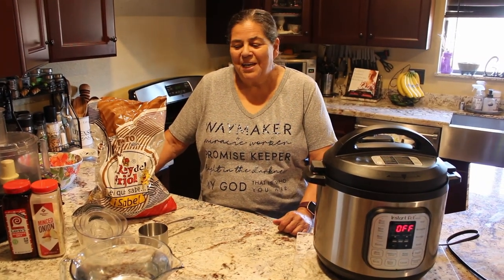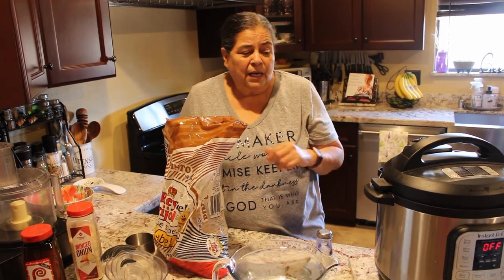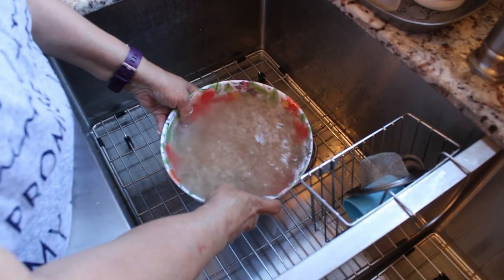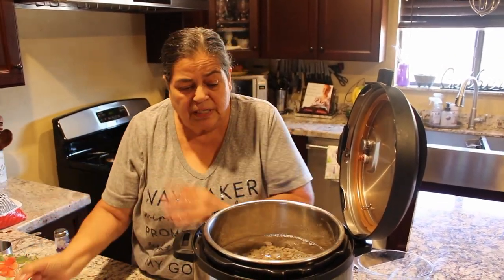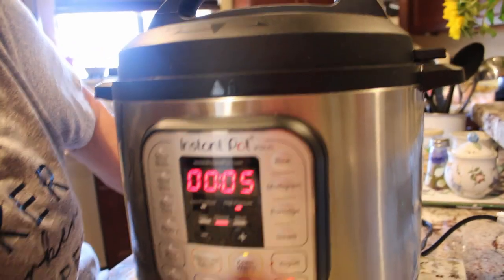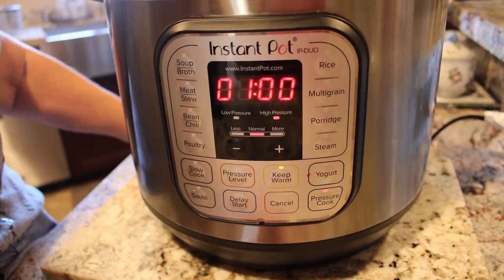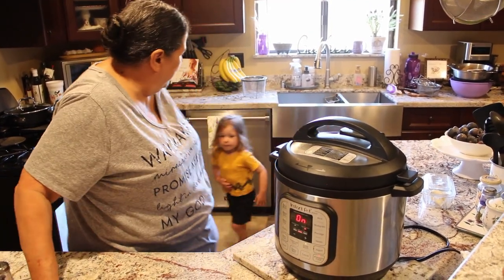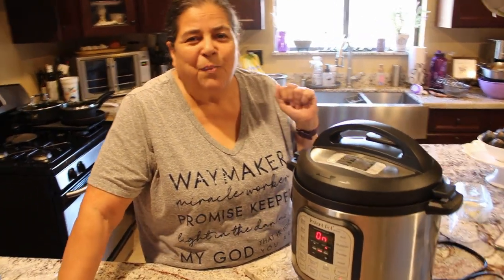Instant Pot Pinto Beans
Hello, in this video I am demonstrating how to make a quick and easy recipe for pinto beans in the instant pot. They are delicious and it will only take you about an hour to make. I hope you enjoy and have a Blessed day!

LINK to measuring spoons

Quick and easy instant pot pinto beans
Ingredients:

5 C Triple cleaned dried pinto beans
16 C water
3Tbsp. Lawry's seasoning salt
3Tbsp dehydrated minced onion

Instructions:

Measure out 5 cups of dry pinto beans making sure to check your beans to make sure there are no rocks or dirt clods visible.
I purchase the triple cleaned beans , however I still check my beans by each cup that I measured out, to make sure I don't see any small pebbles. Rinse your dry beans in a pot ,swishing them to feel for any small pebbles. Rinse them 3 times pouring off water, or until it runs clear.
Place  drained beans in your instant pot and add 16 cups of water.
Add minced onion and seasoning salt.
Lock instant pot into place as instructed by your manual and press high pressure setting ,which should read high as per your instruction manual. Set timing for 1 hour.
At the end of 1 hour you will simply let your pot of beans slow release as per manual instructions. Do not worry about burning your beans, the cooking cycle is over after 1 hour and it is just releasing the pressure. when your little toggle button is flat and falls down into place again, it is safe to open your pot and enjoy your fresh made pinto beans.